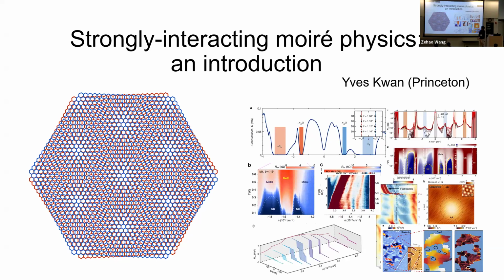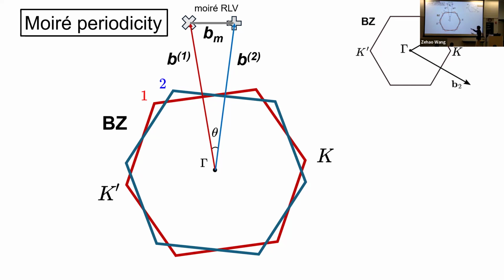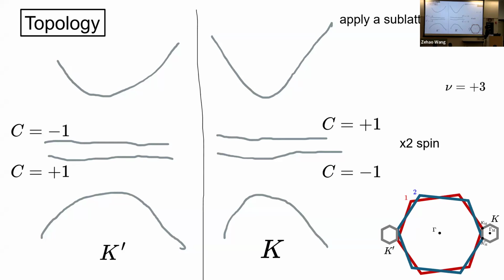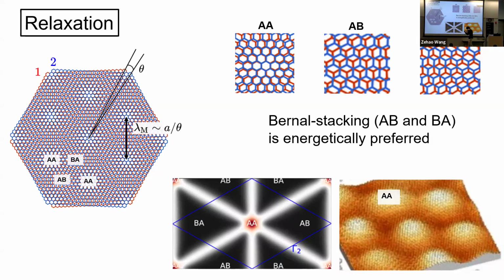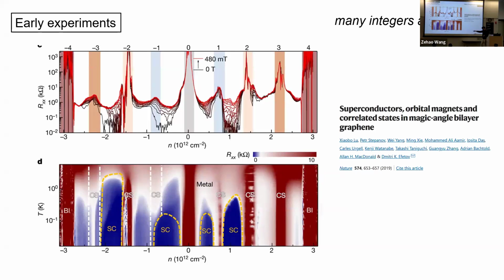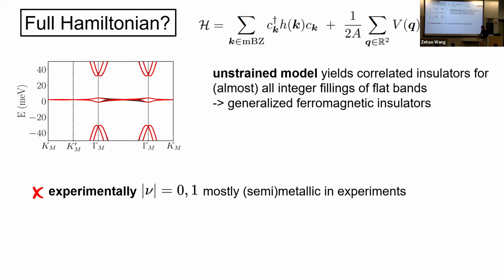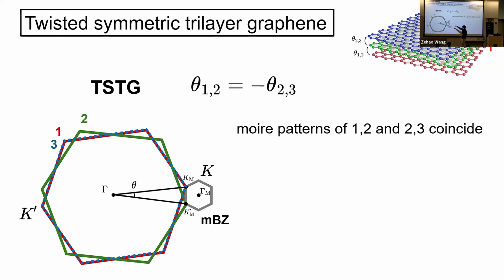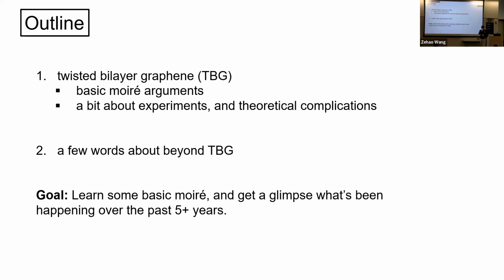SECT: Yves Kwan: A survey of strongly correlated phenomena in (super) moiré materials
Talk Date: Thursday, 03/14/2024, 2:00 PM (CST)
Speaker: Yves Kwan
Institution: Princeton University

Title: A survey of strongly correlated phenomena in (super) moiré materials